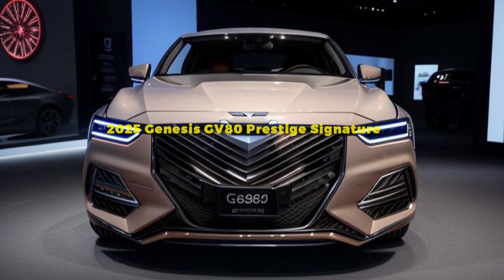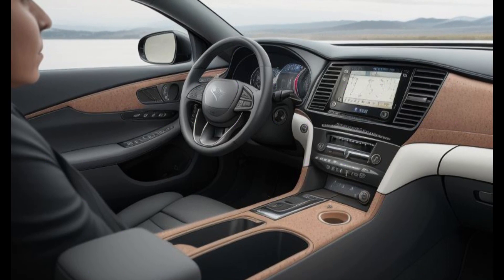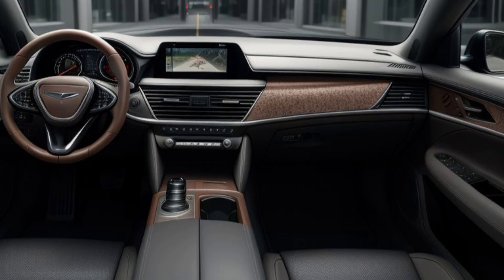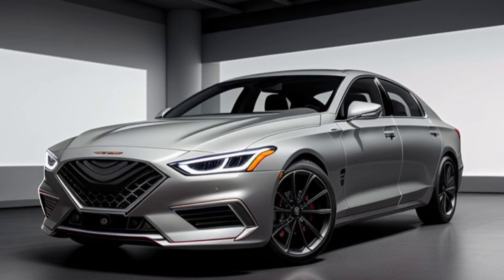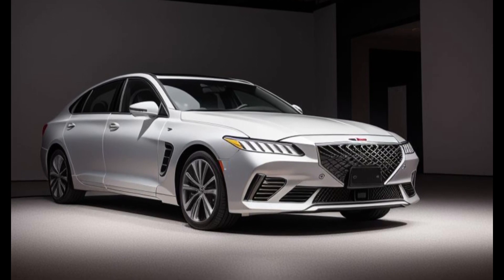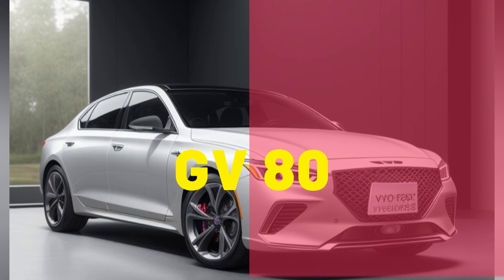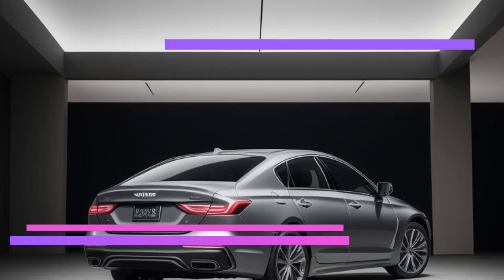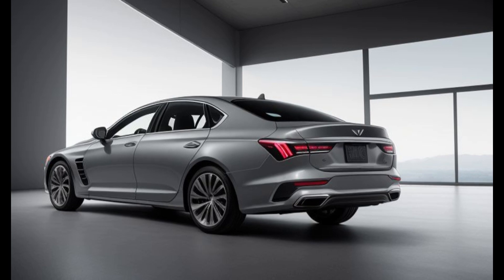Introducing the 2025 Genesis GV80 Prestige Signature: The Pinnacle of Luxury and Innovation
Genesis continues to raise the bar in the luxury SUV market with the introduction of the 2025 Genesis GV80 Prestige Signature. This flagship model exemplifies the brand’s commitment to blending sophisticated design, cutting-edge technology, and unparalleled comfort. The GV80 Prestige Signature is designed to offer an extraordinary driving experience, embodying the very essence of luxury and innovation. Here’s an in-depth look at what makes this new model a standout.

 Exquisite Exterior Design

The 2025 Genesis GV80 Prestige Signature showcases an elegant and commanding presence on the road. The front fascia is highlighted by the iconic Crest Grille, which is larger and more refined than ever, flanked by Quad Lamp LED headlights that provide both a striking appearance and exceptional visibility. The sculpted lines and aerodynamic profile enhance both aesthetics and performance, contributing to the vehicle’s sleek and sophisticated look.

The Prestige Signature model features exclusive 22-inch alloy wheels with a unique design that complements its luxurious stance. The rear of the vehicle is equally impressive, with slim, horizontally aligned LED taillights and dual exhaust outlets that emphasize the GV80's performance-oriented nature. The attention to detail in the exterior design reflects Genesis’s dedication to creating a vehicle that is as beautiful as it is functional.

 Opulent Interior and Advanced Technology

Step inside the 2025 Genesis GV80 Prestige Signature, and you are greeted by an interior that epitomizes luxury and comfort. High-quality materials, including premium Nappa leather, open-pore wood trim, and brushed aluminum accents, create an environment of refined elegance. The spacious cabin offers generous legroom and headroom, ensuring that all passengers travel in supreme comfort.

The centerpiece of the interior is the advanced 14.5-inch touchscreen infotainment system, featuring the latest version of Genesis’s intuitive interface. This system supports wireless Apple CarPlay, Android Auto, and integrated navigation, providing seamless connectivity and entertainment options. A 12.3-inch digital instrument cluster displays key driving information with customizable views, enhancing the driver’s experience.

The GV80 Prestige Signature also boasts a state-of-the-art Lexicon premium sound system with 21 speakers, delivering concert-quality audio throughout the cabin. Ambient lighting with multiple color options allows passengers to create a personalized and soothing atmosphere. The inclusion of a panoramic sunroof further enhances the sense of space and luxury.

Exceptional Performance and Handling

Under the hood, the 2025 Genesis GV80 Prestige Signature offers a choice of powerful and efficient powertrains. The standard 3.5-liter twin-turbo V6 engine produces an impressive 375 horsepower and 391 lb-ft of torque, ensuring brisk acceleration and confident performance in all driving conditions. This engine is paired with an eight-speed automatic transmission that provides smooth and precise gear changes.

For those seeking even greater performance, an optional hybrid powertrain combines a turbocharged engine with an electric motor, delivering enhanced power and improved fuel efficiency. The advanced all-wheel-drive system ensures optimal traction and handling, allowing the GV80 to tackle various road conditions with ease.

The GV80 Prestige Signature features an adaptive suspension system that adjusts to driving conditions in real-time, providing a perfect balance of comfort and agility. Whether navigating city streets or cruising on the highway, the GV80 delivers a refined and composed ride.

 Advanced Safety and Driver Assistance

Safety is paramount in the 2025 Genesis GV80 Prestige Signature, which is equipped with a comprehensive suite of advanced safety features. The Genesis Advanced Safety System includes adaptive cruise control, lane-keeping assist, automatic emergency braking, and blind-spot monitoring. These technologies work together to enhance driver confidence and provide comprehensive protection on the road.

The GV80 Prestige Signature also features a 360-degree camera system, rear cross-traffic alert, and an advanced parking assist system, making maneuvering in tight spaces easier and safer. Additionally, the vehicle’s high-strength steel frame and advanced airbag system ensure the safety of all occupants in the event of a collision.

 Ultimate Comfort and Convenience

The 2025 Genesis GV80 Prestige Signature is designed to offer an unparalleled level of comfort and convenience. The front seats are power-adjustable with heating, ventilation, and massage functions, ensuring maximum comfort on long journeys. The rear seats also offer heating and ventilation, along with ample legroom and adjustable backrests, allowing passengers to relax in luxury.